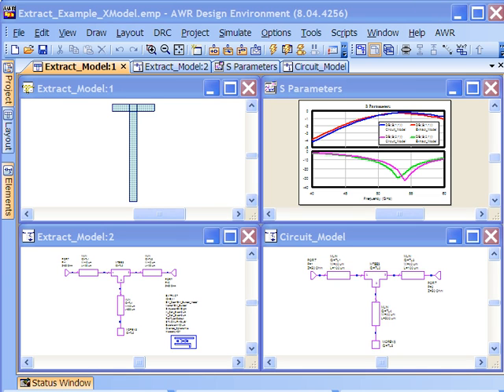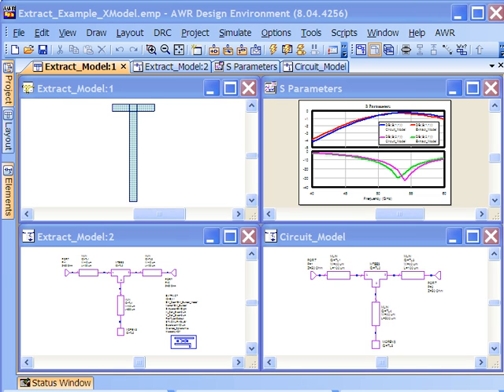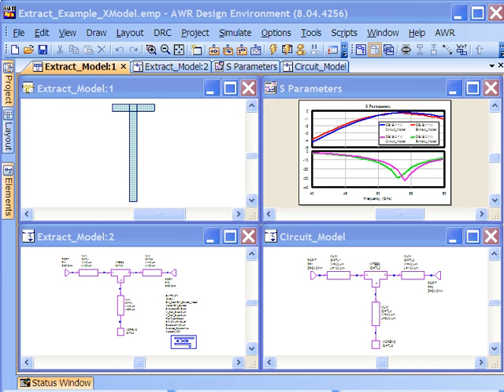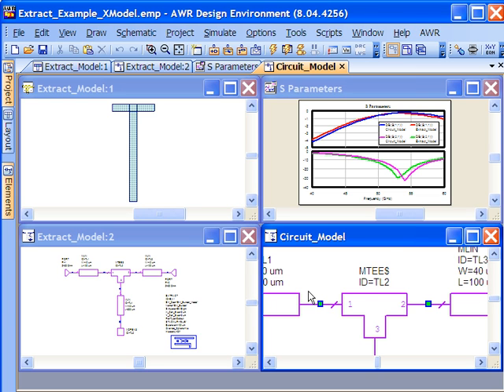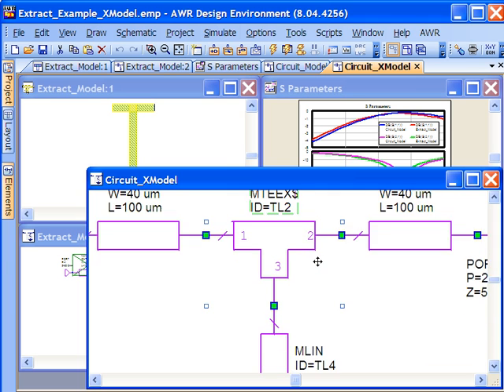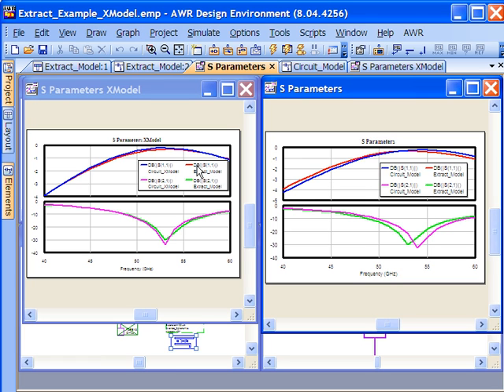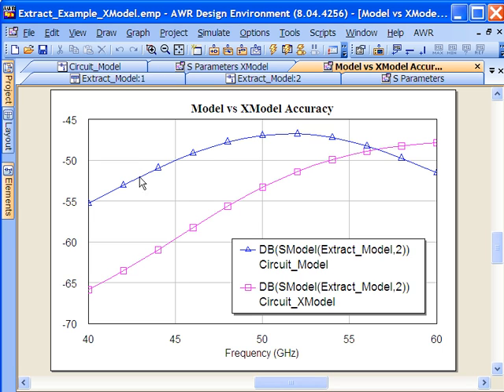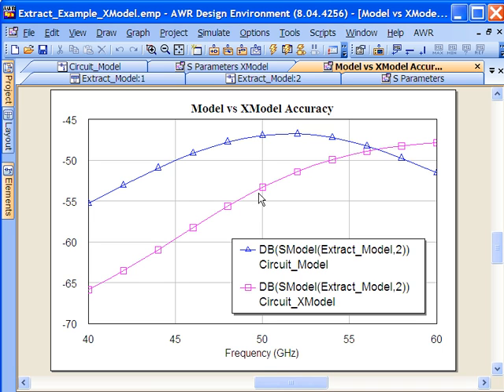Feature: EXTRACT with X-models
This video illustrates the use of X-Models in AWR EXTRACT flow.